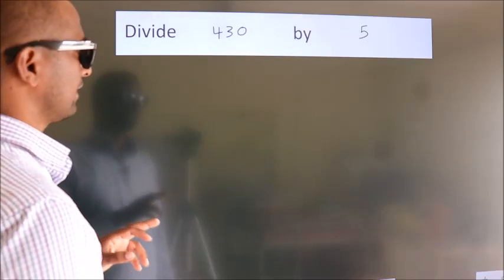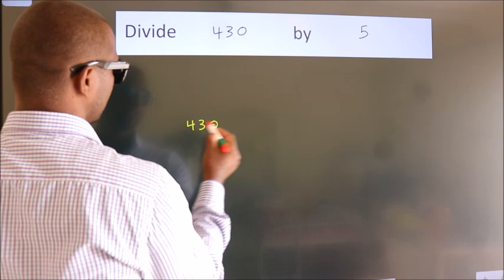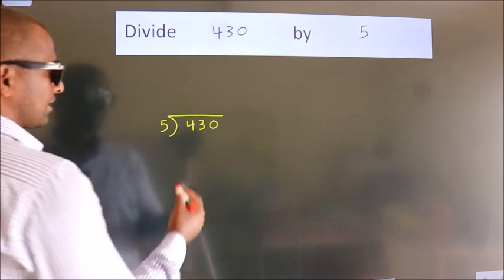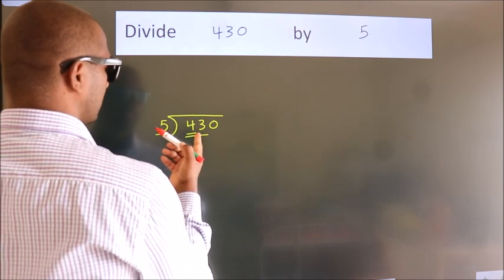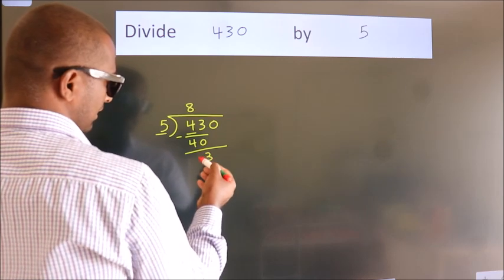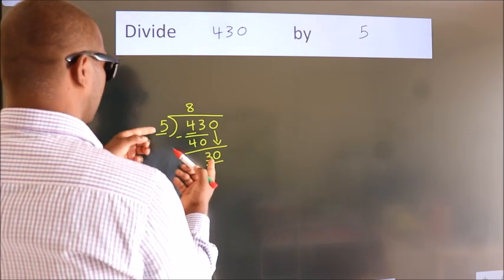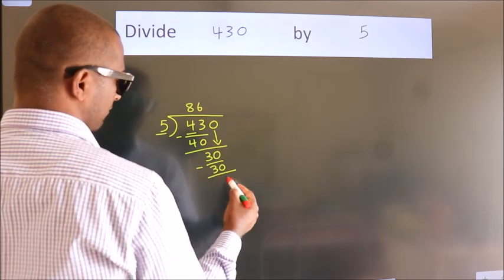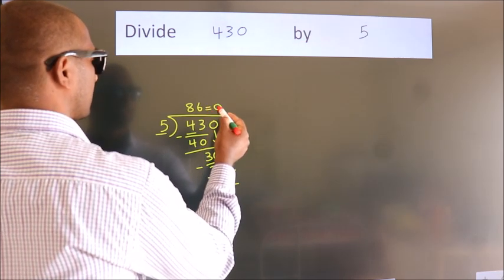Divide 430 by 5 Divide completely